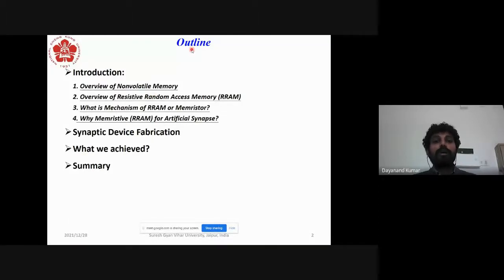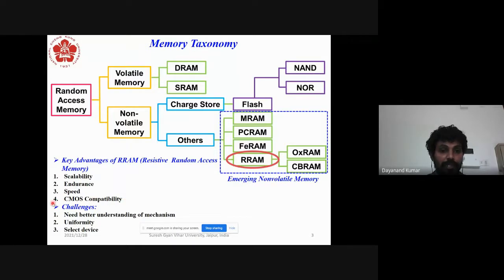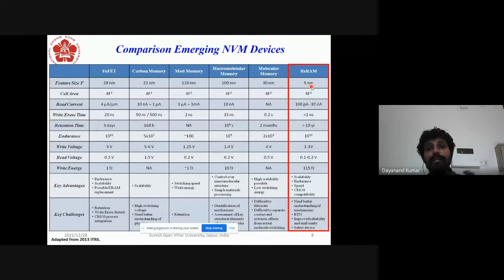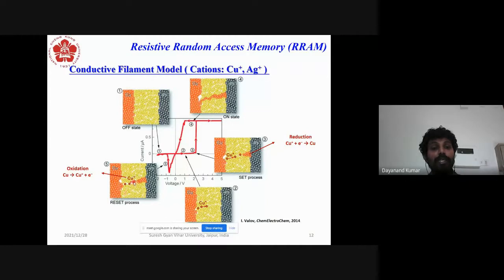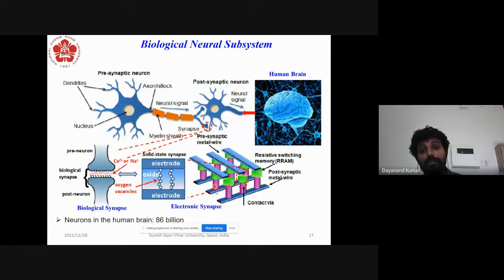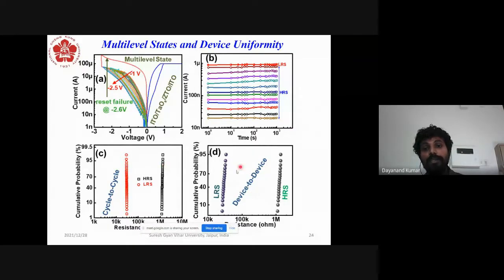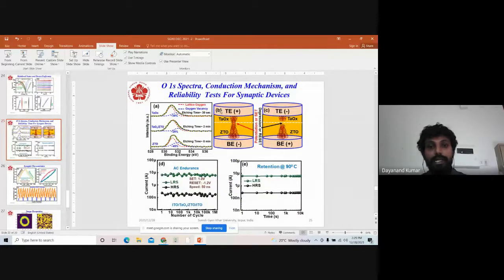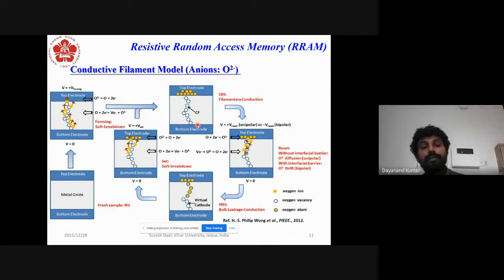Popular Lecture Series SAS & CRES 2021 22 Lecture 2 Dr Dayanand Kumar, NCKU Taiwan